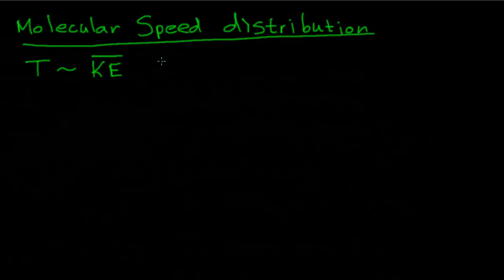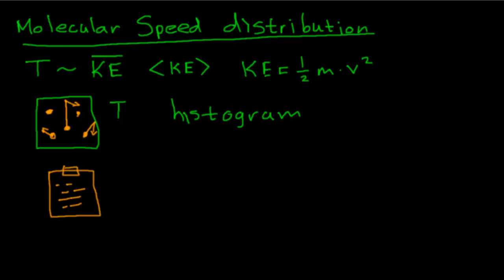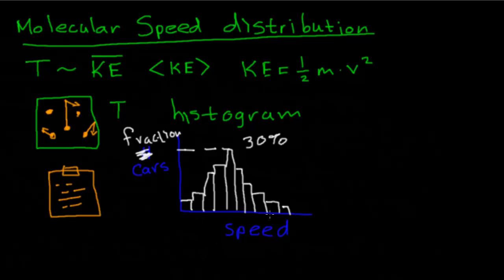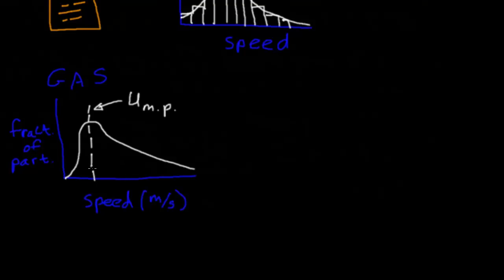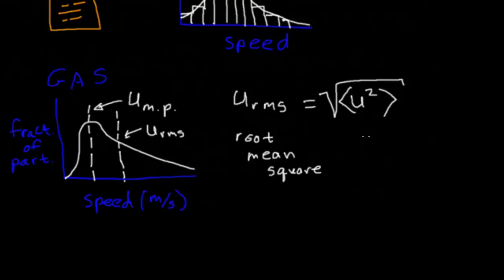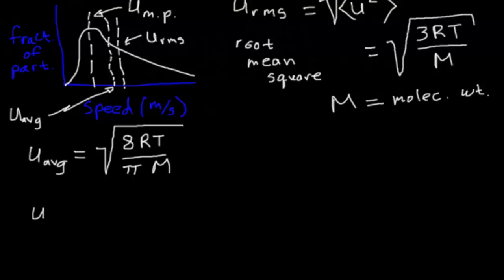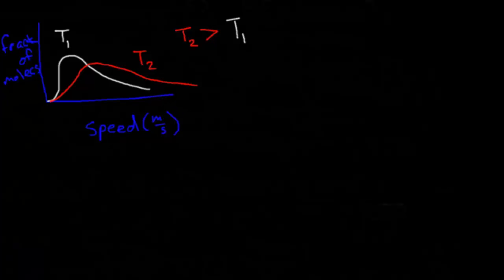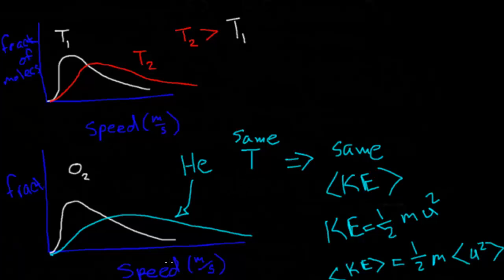SpeedDistritubionInGases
THe distribution of molecular speeds in a gas.